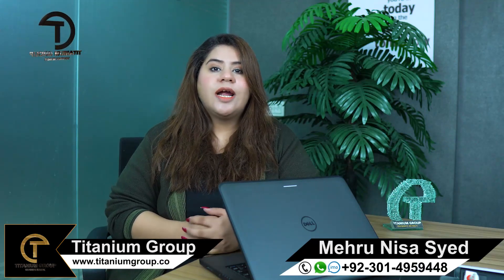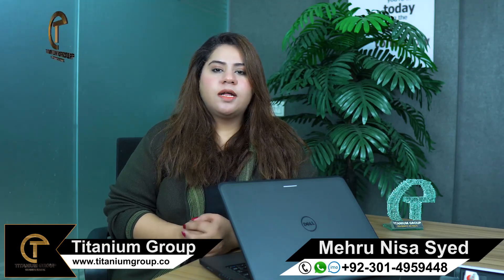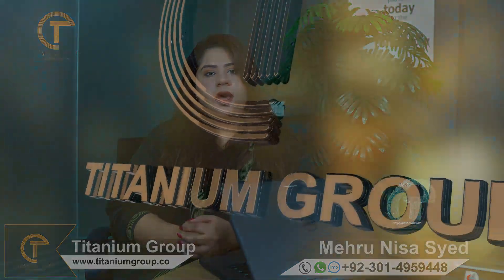Etihad Town Lahore | New Deal | Property in Lahore | Etihad Town Raiwind Road | LDA Approved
Etihad Town brings affordable luxuries to its people under a modern and pleasant housing scheme. The society provides its residents a peaceful and well-facilited living environment which aims on providing luxury, securiity and leisure to its people. Etihad Town aims to set a high standard for real estate development in Lahore and display top notch infastructure and construction which provides you a luxury living experience. Today in this video we will discuss about a new deal which offers 5 Marla residential plots on installments. Total cost of land is 85 Lac and booking amount will be 12.5 lac. This offer will be located in phase 2 B block.

For More Information regarding Etihad Town Lahore or any other society or real estate project of Pakistan:

5 marla apartments
bahria orchard phase 4
bahria orchard phase 3
central park housing scheme
awt phase 2